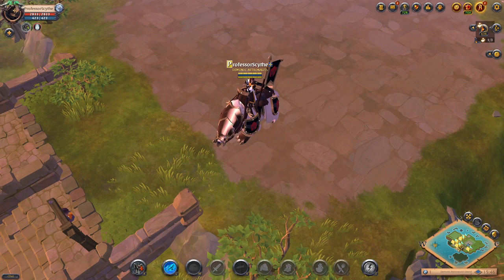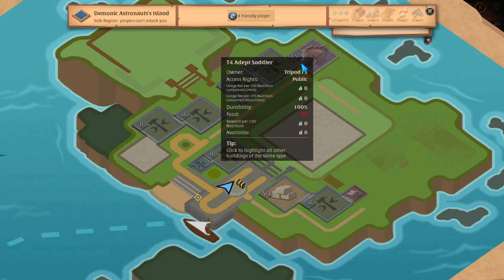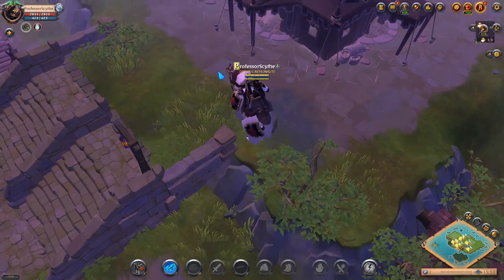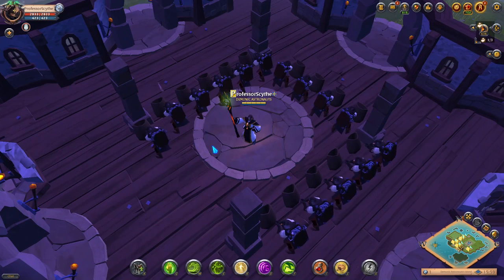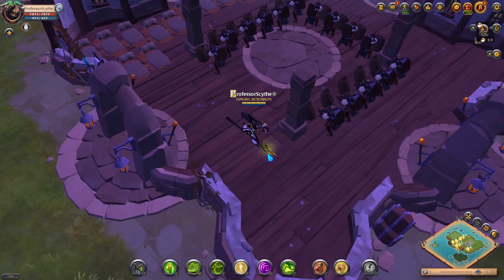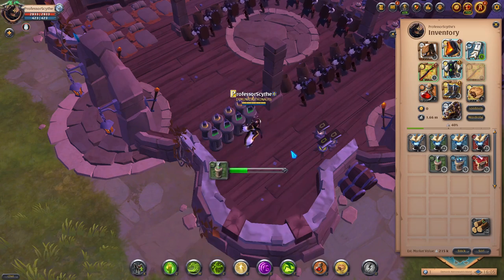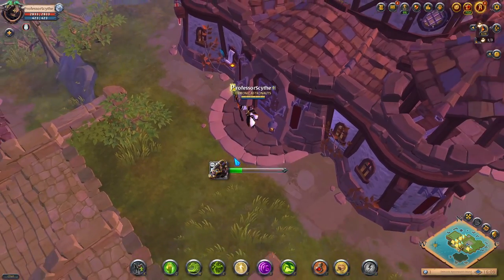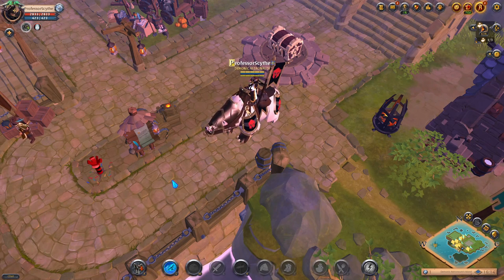Guild Island Set Up for Solo/Guild member Activities & Income - Albion Online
A Walkthrough of how to get your Guild Island set up for income and Guild activities as fast and efficiently as possible! There will be more advanced Island Guides in the future but for now this is for a fast set up to get the ball rolling on your Albion Adventure!

LIVE
Mon-Fri 2pm - 8pm MST